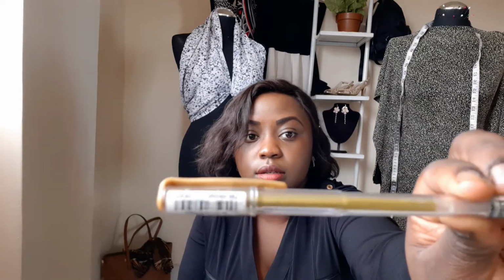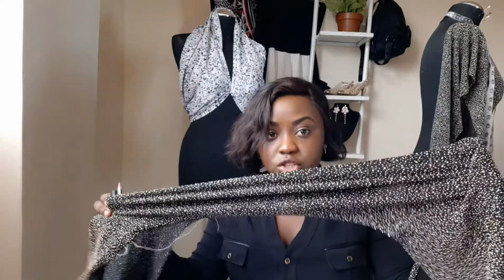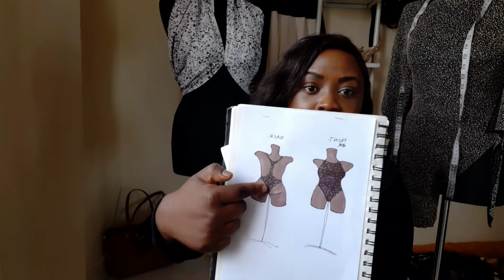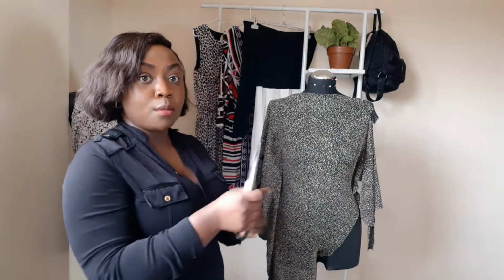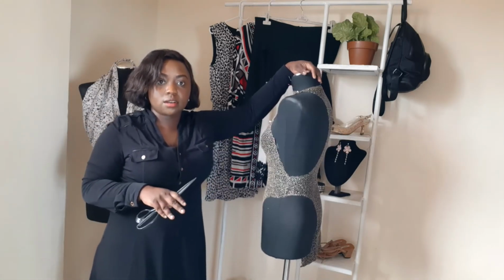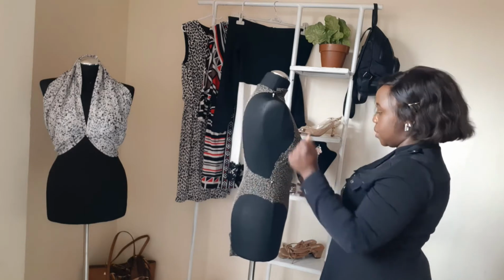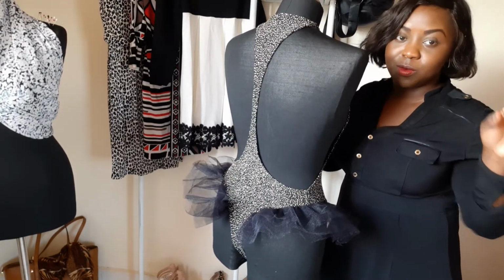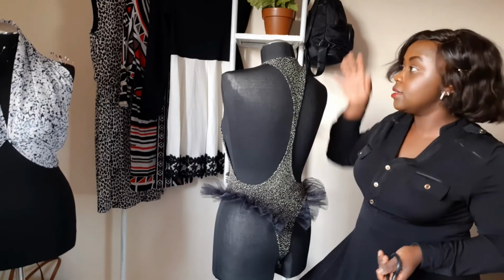HOW TO DESIGN A SWIMSUIT // Easiest way possible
This video includes a step by step tutorial on how I designed a swimsuit step by step. You will require to have:
   *A dress from or a mannequin.
   *Stretching fabric.
   *Scissors.
   *Piece of chalk.
   *Thread.
   *Sewing machine.

I start by making a quick sketch of the swimsuit I have in mind. Tools required for this:
         1. Sketchbook.
         2. Pencil.
         3. Sharpener.
         4. Eraser.
         5.Black maker.
         6.Gold gel pen.

Once the sketch is done, I pin the fabric onto the dress form and cut out the swimsuit as I want it, in terms of curves. When satisfied with the general appearance of the swimsuit, I unpin the fabric pieces from the dress form a,d sew them together.

Since my aim was to make a unique swimsuit, I add a bit of tulle ruffles along the leg curve. This made it more glamorous and edgy.

I hope you can now make a swim suit of your own, in any colour and design.